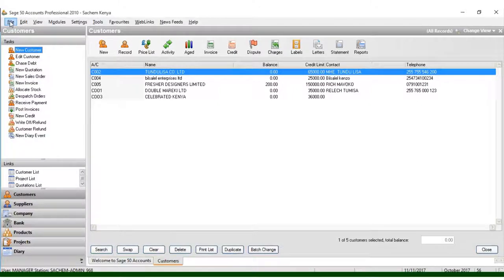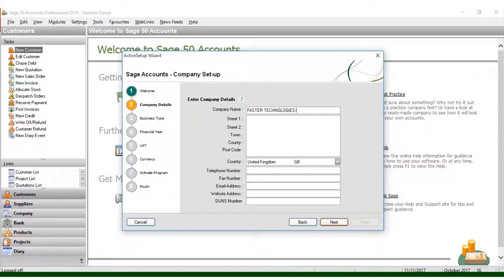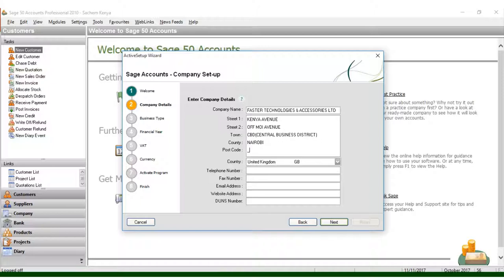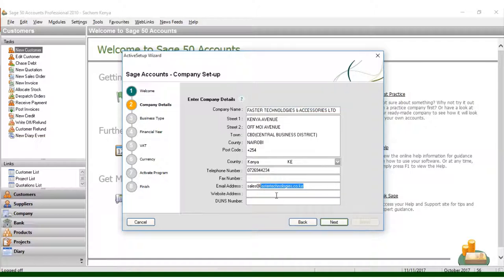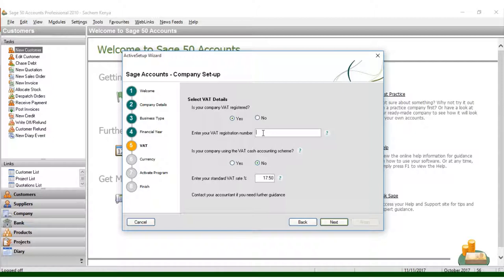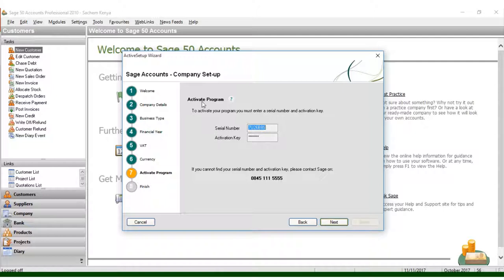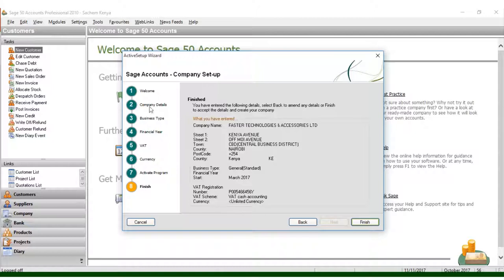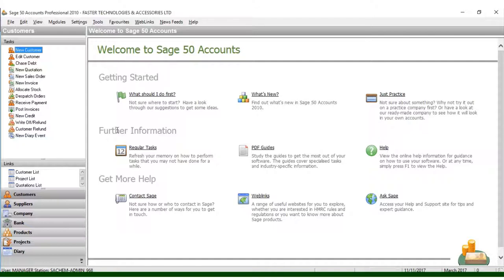How to create a new company using Sage 50 Accounts Professional 2010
How to create a new company using Sage 50 Accounts Professional 2010, How to create a new company
Products, Sage 50—U.S. Edition
Description
    How to create a new company
    How do I set up a new company?
    How to setup a company
    How to configure a new company
    How do I start a new company?
    How do I create a new company?
    Create a company
    How do I create a new company from scratch?
Resolution
 Section I: Getting Started

    Click File, New Company
    Click Next
    Choose a Sage 50 product; this will determine which features are available in the company (if not using Sage 50—U.S. Edition Accountant Edition, skip to Step 5)
    Click Next
    Enter your company information
    Note: All of the information on this screen can be changed after the company is created, if necessary
    Click Next
    Select a method to create your company:
        Use a sample business type that closely matches your company will provide a list of business types with predefined charts of accounts to select from after click Next
        Copy settings from an existing Sage 50 Accounting company; if this option is selected, a list of companies that can be copied will be provided after clicking Next
        Convert a company from another accounting program creates a blank chart of accounts that will later be built via import or manually
        Build your own chart of accounts creates a blank chart of accounts that will later be built manually
        Consolidate Existing Sage 50 Accounting companies (Premium and Quantum only) creates a parent company that pulls account balances from subsidiaries for financial statement purposes
    Click Next
        If Use a sample business was selected, Select a business type and click Next
        If Copy settings was selected:
            Choose a company from the list
            Click Next
            Select which parts of the company to copy

            Note: If you will be importing maintenance records from the copied company, check all options; if wanting to use a different fiscal year structure, uncheck Accounting Periods
            Click Next
        If Build your own chart of accounts was selected, Define Account Segments if desired (this can be done later; see Related Resources), then click Next
        If Consolidate was selected:
            Select the company or companies to be consolidated, and click Add, then click Next

            Note: Subsidiary companies must use the same general ledger account structure, have the same retained earnings account number, and have the same fiscal year structure
            If a selected company has security enabled, you will be prompted to enter a User Name and Password for it; after doing so, click Next
    Choose an accounting method:
        Accrual: income and expense are recorded when the invoice is created, regardless of when payment occurs
        Cash: income and expense are recorded when invoices are paid

        Note: if unsure which accounting method is correct for the company, consult an accountant before continuing; the accounting method cannot be changed once the company is created
    Choose a posting method:
        Real Time: transactions post as soon as they are printed or saved (recommended)
        Batch: transactions are added to a posting queue when saved or printed, and will not effect the general ledger until manually posted
        SmartPosting: transactions are added to a posting queue, which will automatically post when there is a lull in system activity (Quantum only); this is only recommended for companies that will have 10 or more simultaneous users

        Note: Posting method can be changed at any time; see Related Resources
    Choose an accounting period structure, then click Next; if copying accounting periods from another company, skip to Step 14
    Set the fiscal year structure (this cannot be changed once the company is created):
        If 12 monthly accounting periods was selected, set the month and year for period 1; periods 2-12 will follow from the selected month (for example, if January 2014 is period 1, February 2014 is period 2, and so on)
        If Accounting periods that do not match the calendar months was selected:
            Set the number of periods per fiscal year (1); there is a minimum of 1 and a maximum of 13
            Set the start date of period 1 (2)
            Set the date range of each period
    Click Next
    Click Finish
    When the creation process completes, the new company will open and type username as Manager, with no password